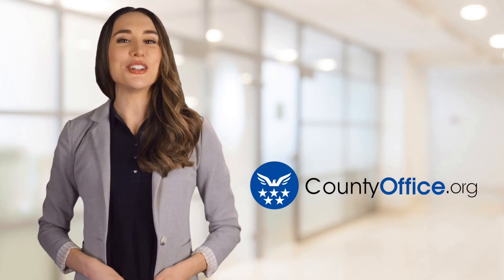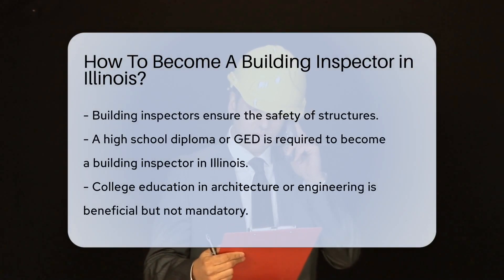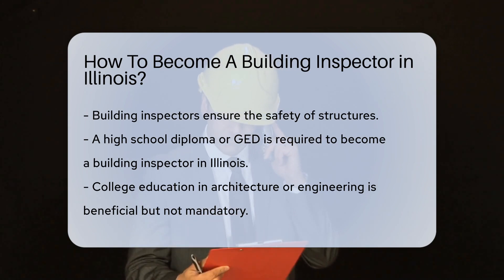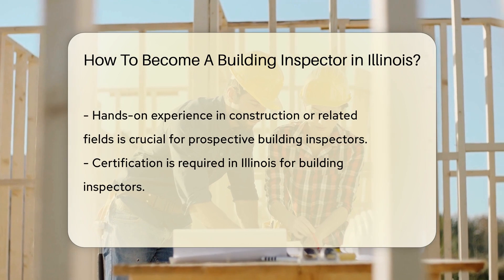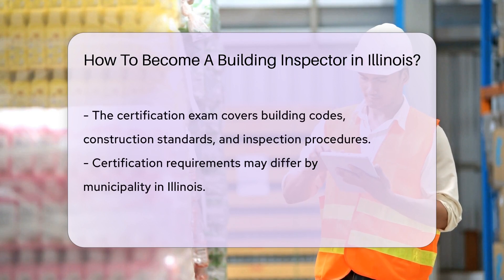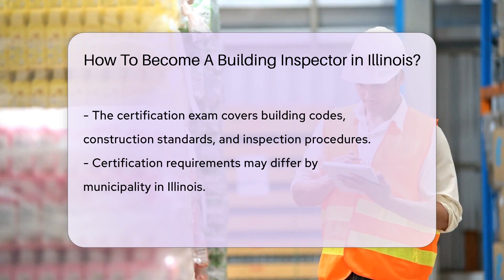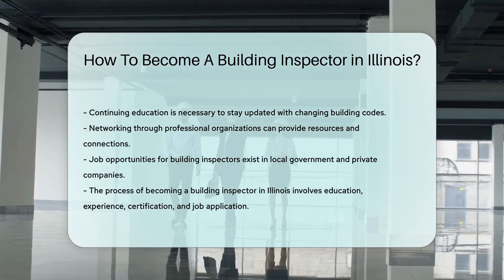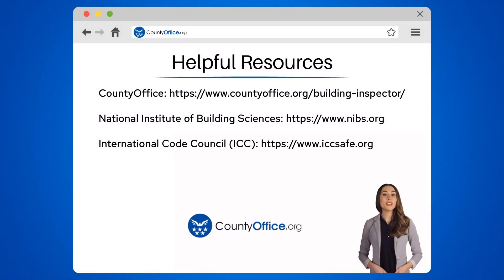How To Become A Building Inspector in Illinois? - CountyOffice.org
How To Become A Building Inspector in Illinois? Are you interested in a career that plays a crucial role in maintaining the safety and integrity of buildings? Becoming a building inspector in Illinois is a path that requires education, experience, and certification. In this video, we delve into the steps you need to take to join this vital profession, from getting the right education and gaining hands-on experience to obtaining the necessary certifications and continuing education to stay current with building codes.

We also highlight the importance of networking and where to look for job opportunities. Whether you're considering a switch to a career in building inspection or just starting out, this video is your guide to understanding what it takes to become a building inspector in the state of Illinois.